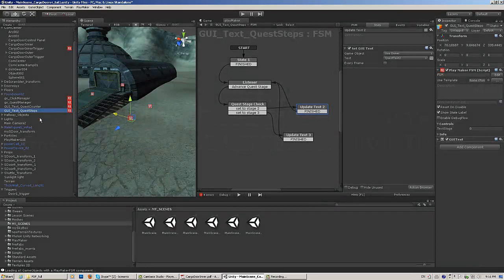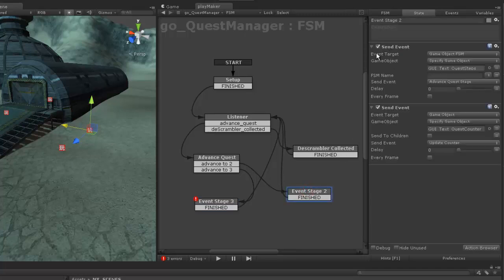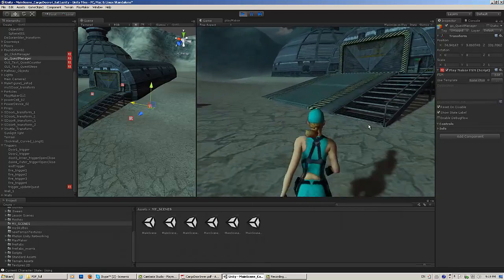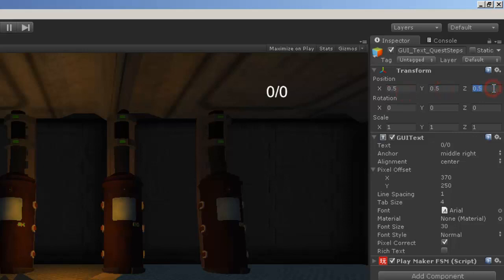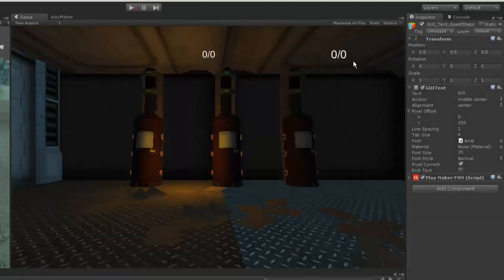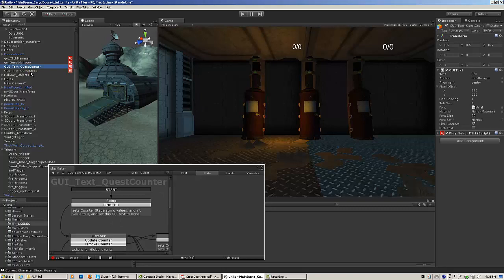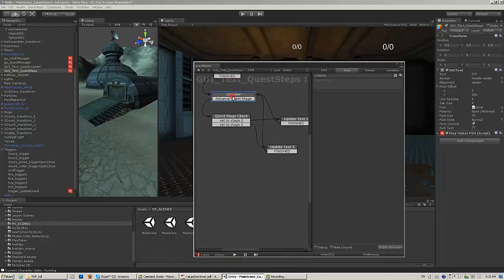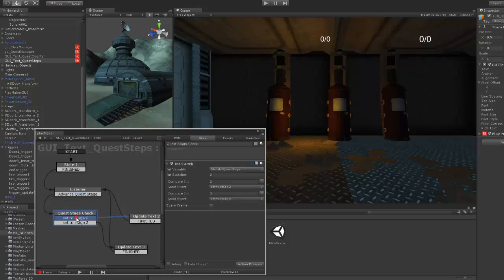Playmaker01p3_CargoDoorOuterTrigger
how to set up the CargoDoorOuterTrigger and fix the Gui_textQuestSteps for the Playmaker - Access Control Clicking system, for ACT cs219 class
Morris